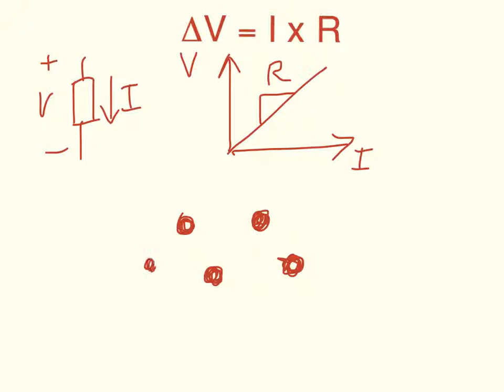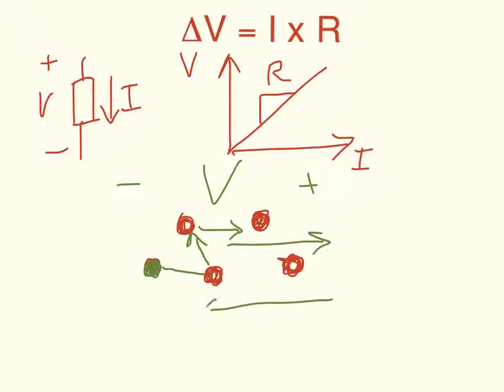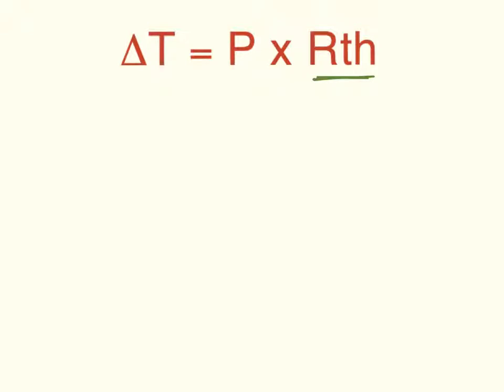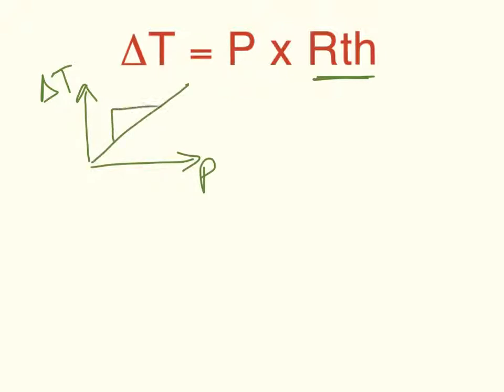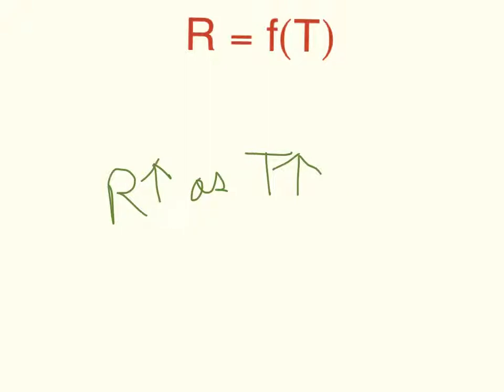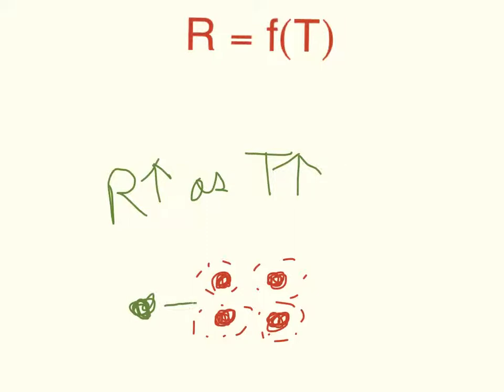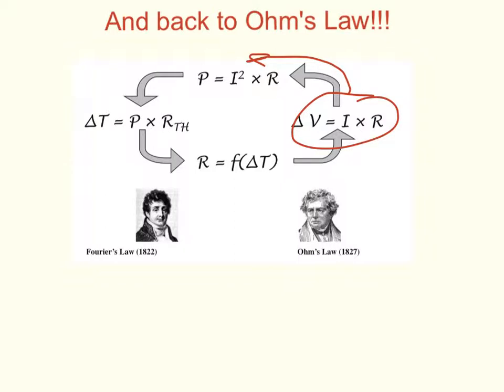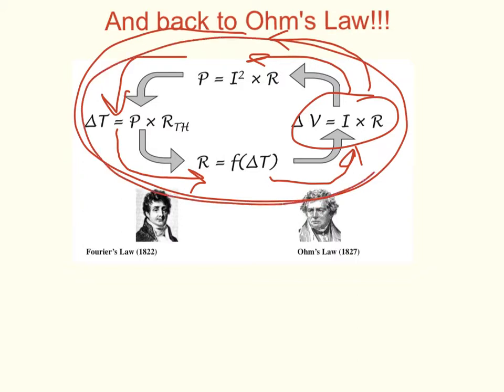Ohm's Law and Fourier's Laws